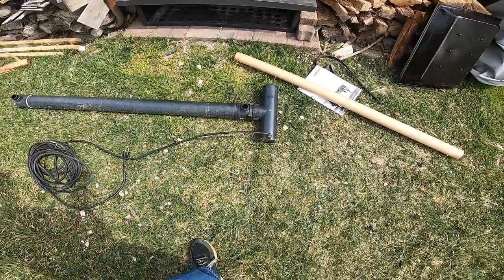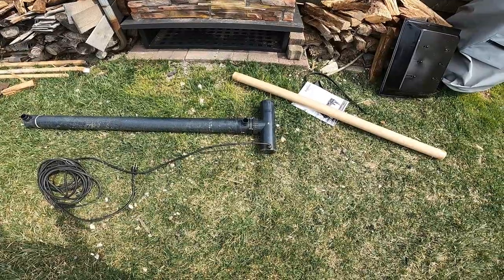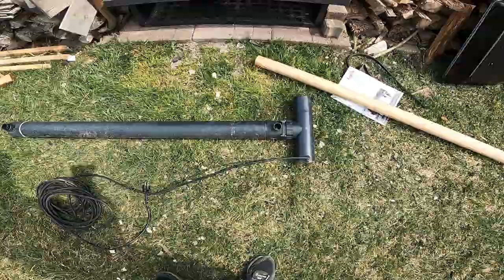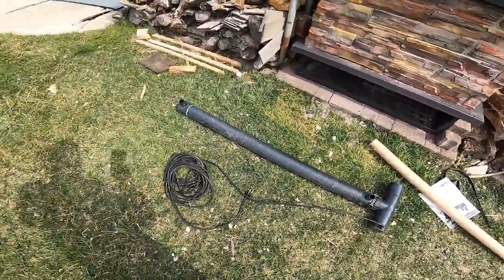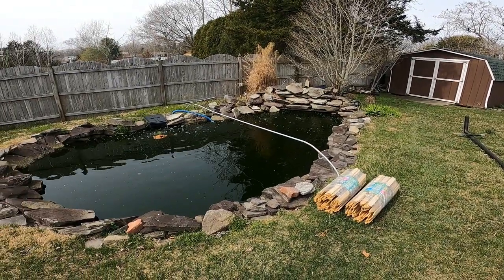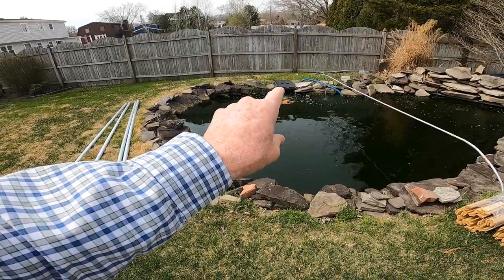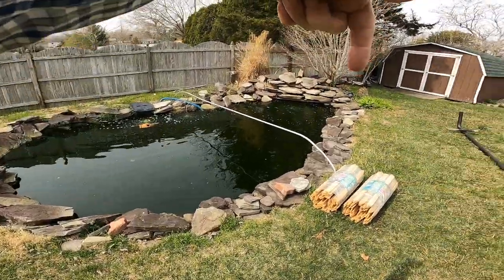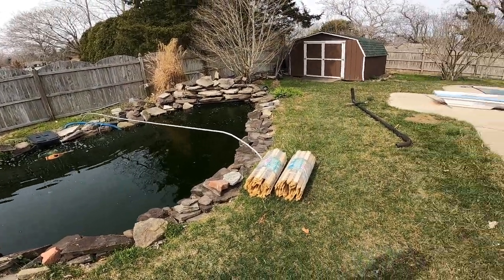Replacing the UV Bulb in a 55W UV Sterilizer for my pond.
The UV light kills the algae on the pond and keeps it in check.  My pond has had bubblers adding air to the water, thus oxygen and the Algae had gone wild.   I want to build my Blue Heron deterrent before I get the water completely clean so, baby steps.